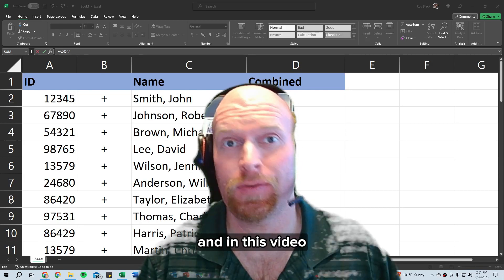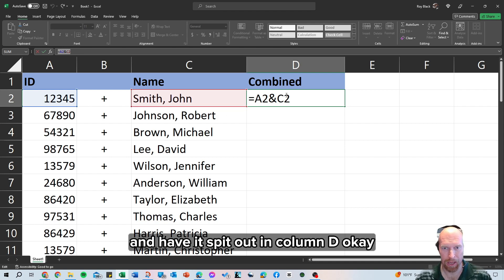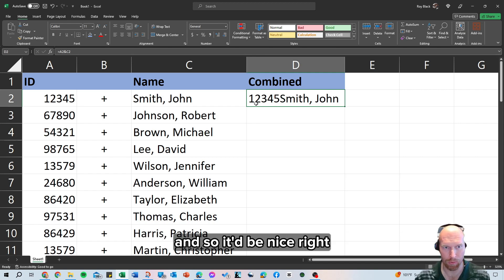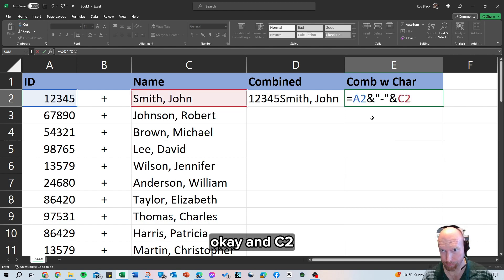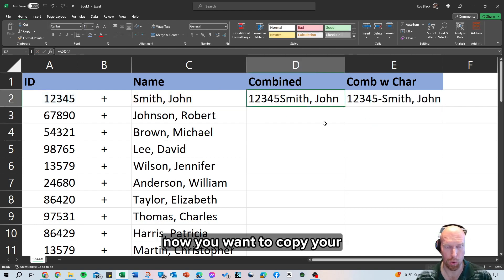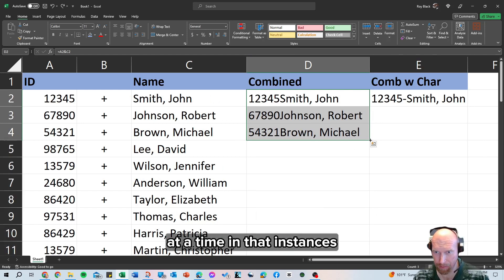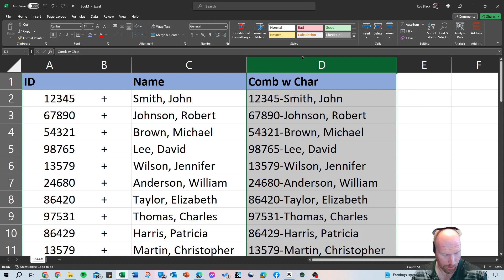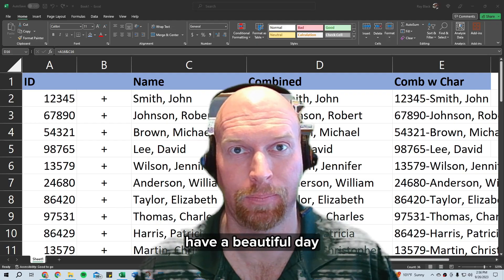How To Combine 2 Columns in MS Excel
Learn how to merge two columns in MS Excel with this step-by-step tutorial. Combine data from separate columns into a single column using simple techniques. Improve your productivity and streamline your data management tasks with this essential Excel skill

Once you've enrolled, text me directly at 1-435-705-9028
OR
"Roy Black, Casa Grande AZ"

Can't wait to see you inside!
I have helped many people, just like you, break through their limitations, quit their 9-to-5, and make money online right from the comfort of their own homes -- even with kids! So if you are tired of your boss telling you what to do, living by someone else's rules, or just getting up before the crack of dawn, subscribe and join me by becoming a DIY Entrepreneur.

I create videos weekly on topics like:
Best Side Hustles Ideas That Will Make You Rich
How To Make Money With Network Marketing
The Easiest Way To Make Money Online
How To Earn 6 Figures Online
and MORE...
I post new videos weekly to help DIY entrepreneurs build successful businesses online.

I don't believe in get-rich-quick programs. I believe in hard work, adding value, and serving others. And that's what my programs are designed to help you do. As stated by law, I cannot and do not make any guarantees about your own ability to get results or earn any money with our ideas, information, programs, or strategies. Your results in life are up to you. Agreed? I'm here to help by giving you our greatest strategies to move you forward, faster. However, nothing on this page or any of our websites or emails is a promise or guarantee of future earnings. Any financial numbers referenced here, or on any of our sites or emails, are simply estimates or projections or past results, and should not be considered exact, actual or as a promise of potential earnings - all numbers are illustrative only.